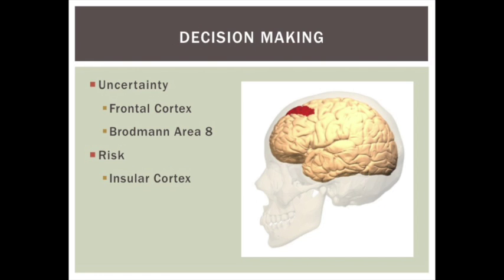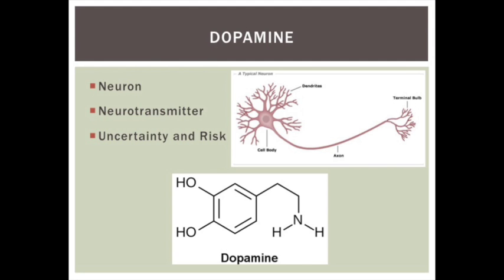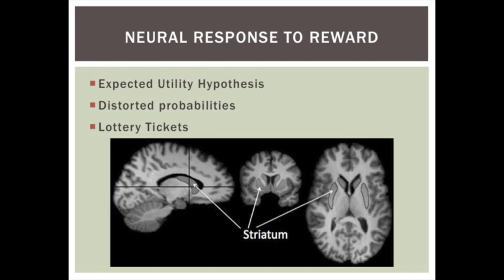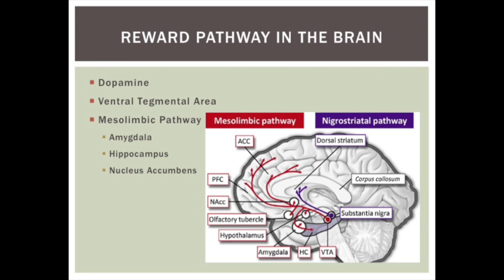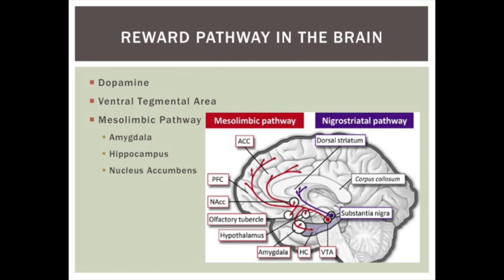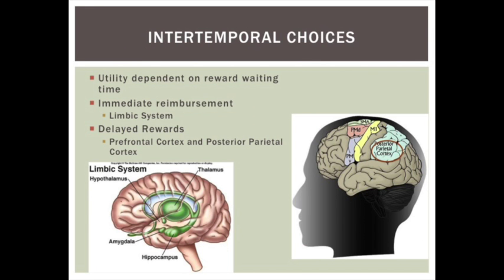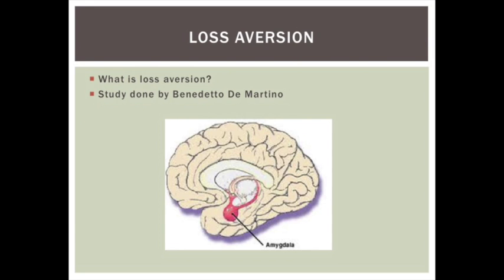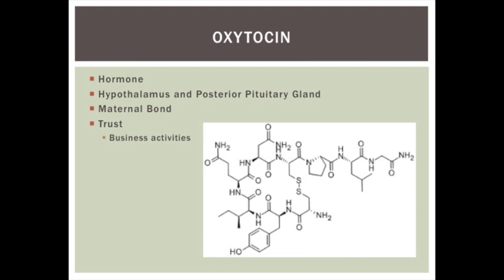Ryan Lee MBA639 Project 1 Neuroeconomics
This short video talks about the field of neuroeconomics and a brief overview of our brain's working when making decisions.